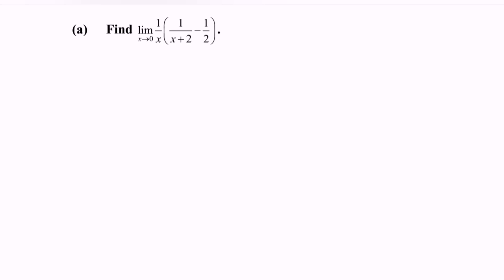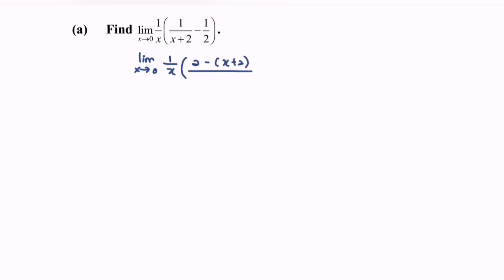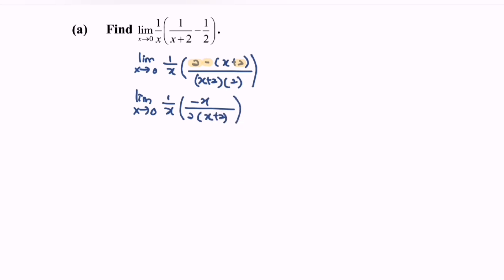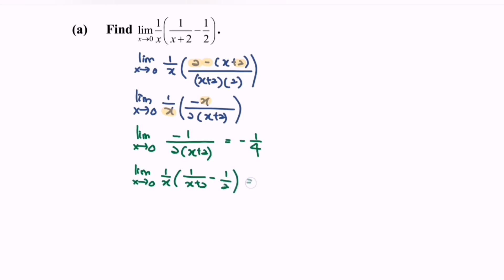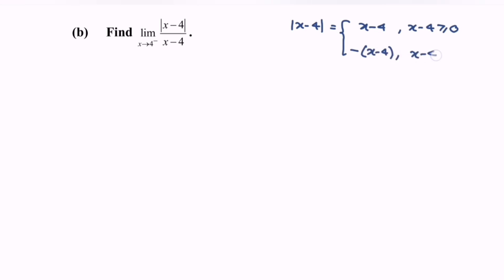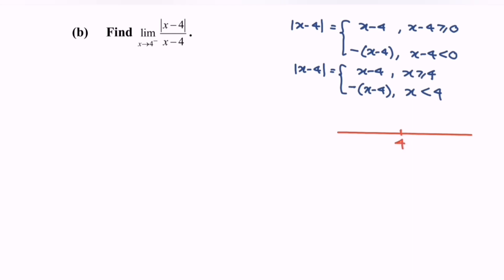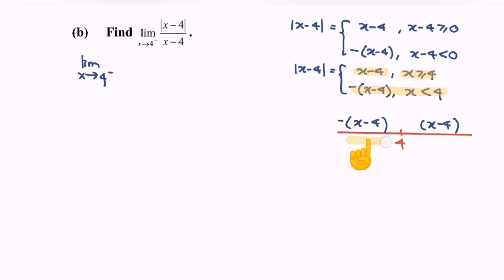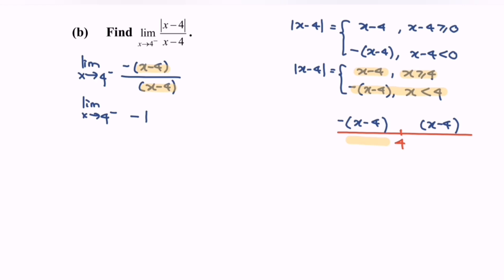Limits SM015 SET8 E1 Section A-Score A in PSPM I